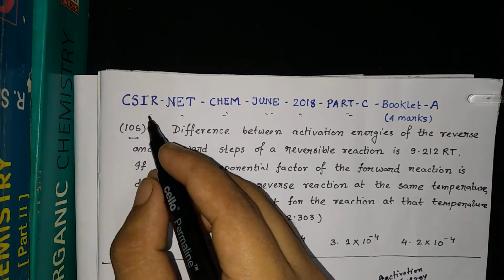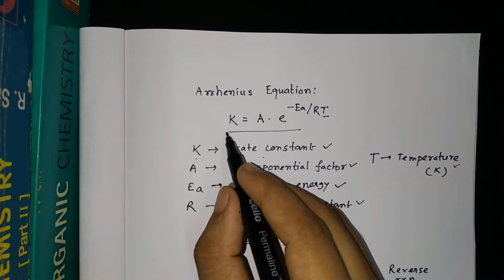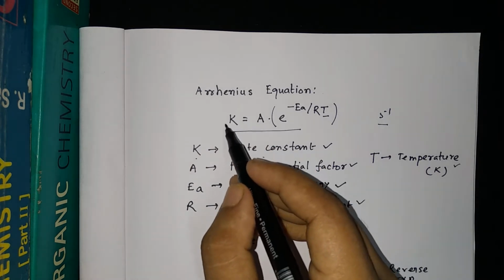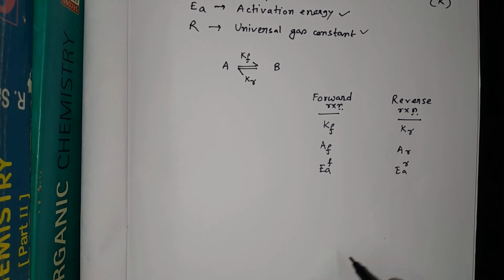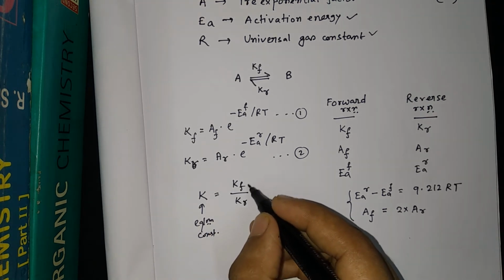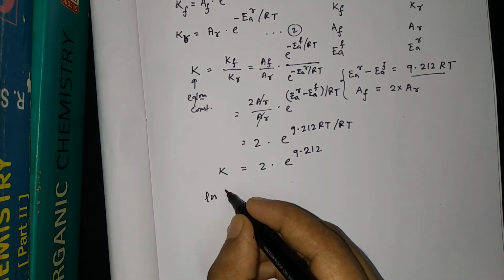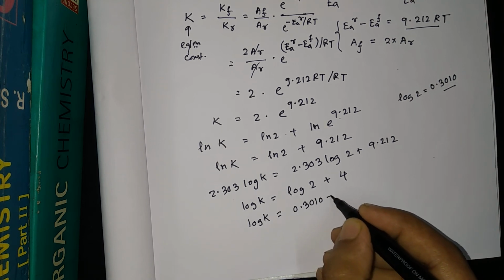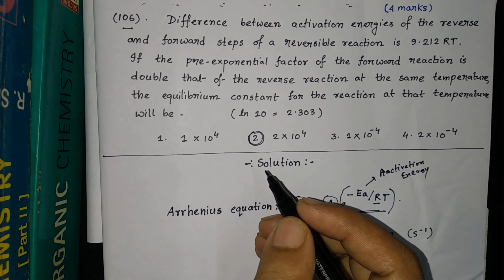Arrhenius equation: CSIR-NET/2018/June/booklet-A/part-C/question no.106 solving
Arrhenius equation is a very important topic in physical chemistry. Questions related to Arrhenius equation are frequently observed in CSIR-NET, GATE, IIT-JAM etc exams. In this video, not only the answer has discussed, but also a detail discussion has done on the physical interpretation of Arrhenius equation. Hence it will be very helpful for the students for building up their concept. If you have any doubt or suggestion, please write down it in the comment box. Comment in any language is welcomed as we have all language expertise.